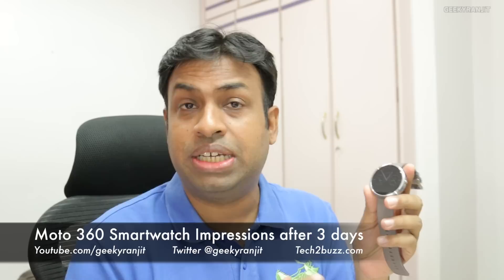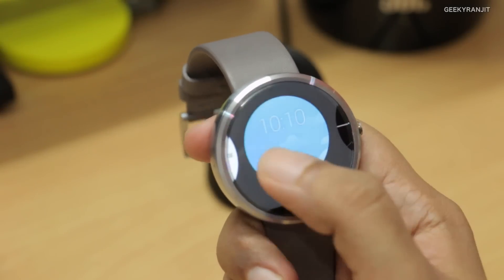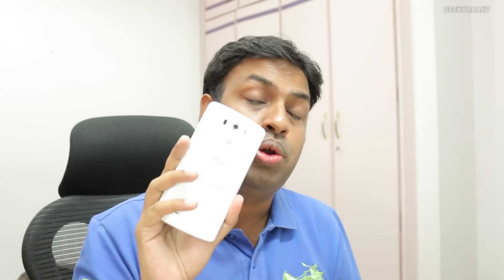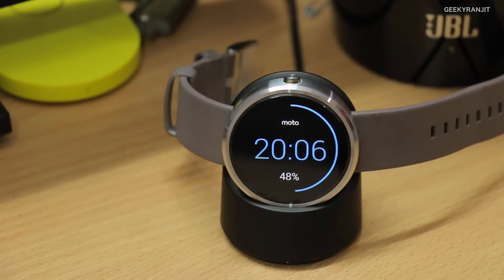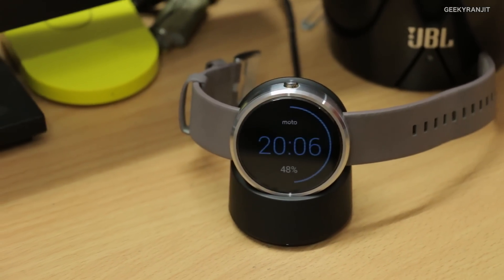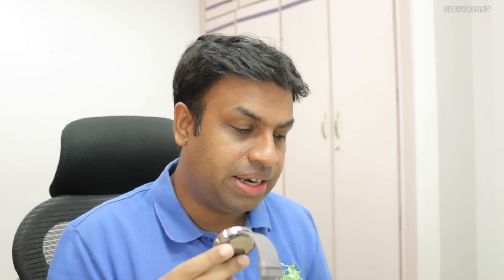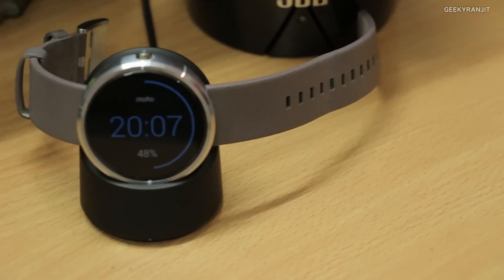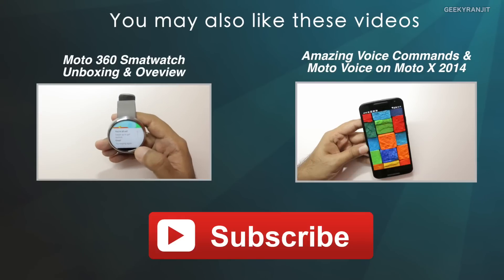Moto 360 Initial Impressions after 3 Days & Some Issues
Moto 360 Smartwatch impressions after using it for 3 days and some of the issues that I noticed with the Moto 360.